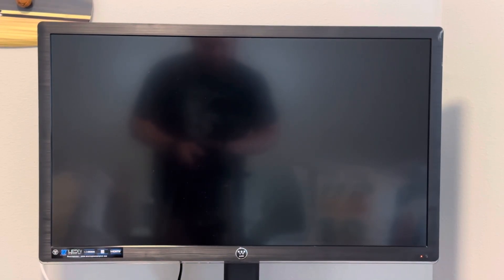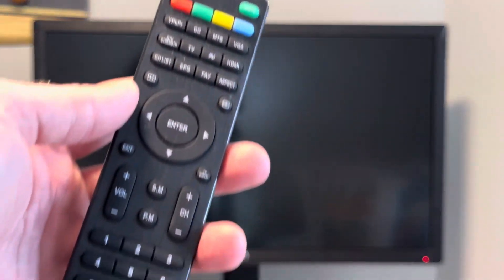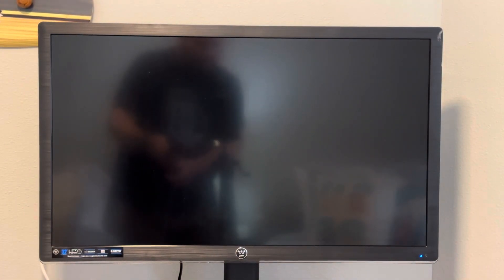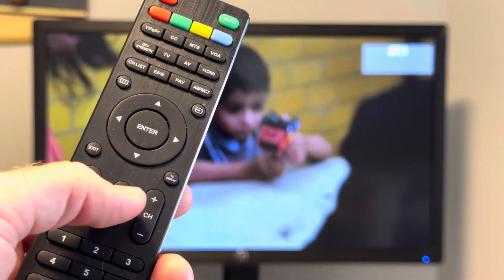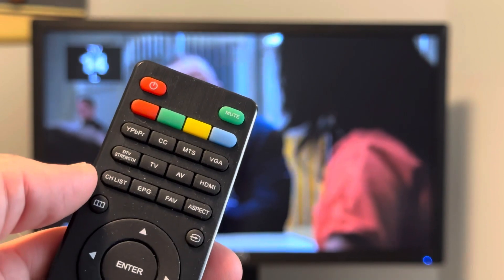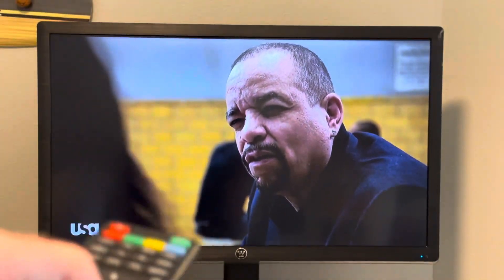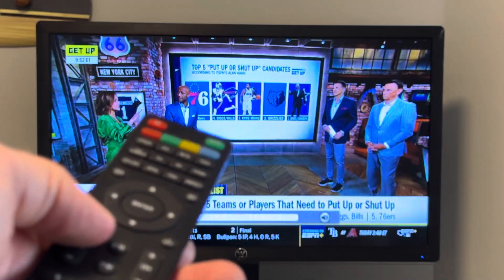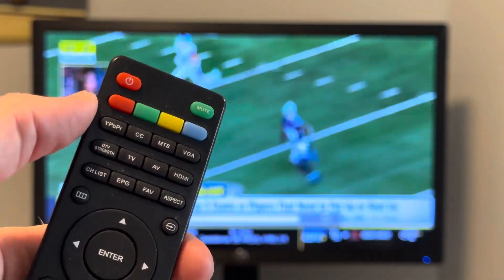True Blue 84B Extra Bedroom TV